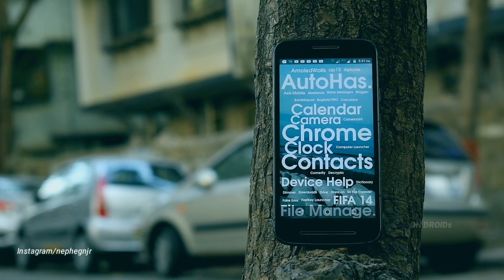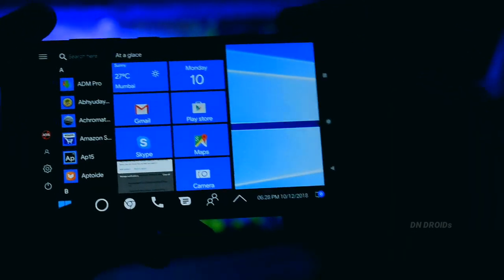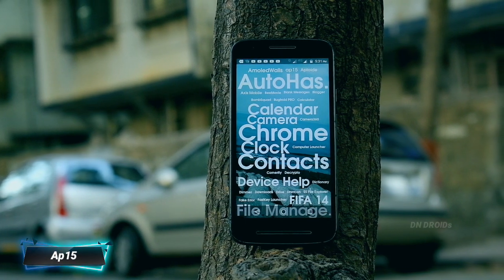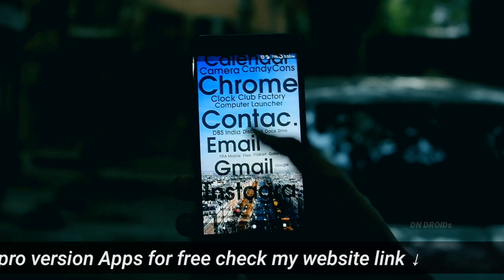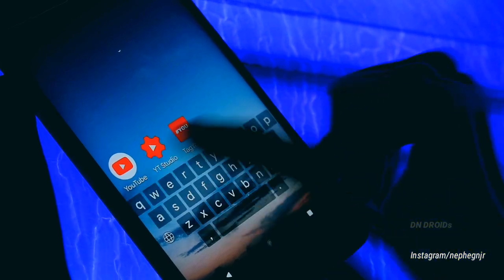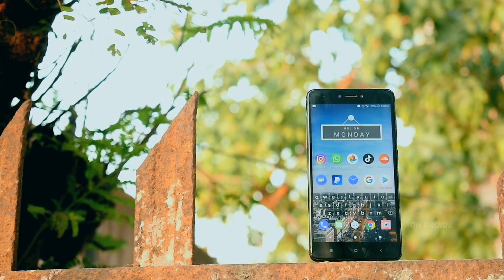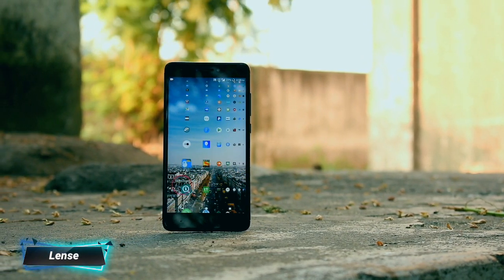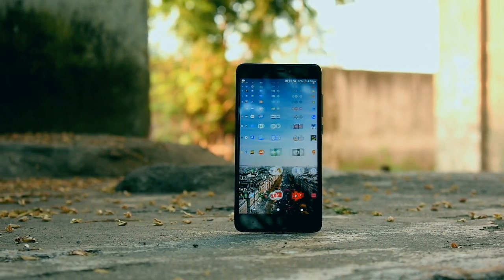Top 5 Unique ui Launchers for Android • You Should Try In 2019 • Unique ANDROID Launchers • Top 3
»Topic: Top Best Unique Launchers You Should Try in 2019! by dndroids
Top 3 Unique launchers Android✌

👆In order to 'Download' Apps
Check links:- (Available in playstore)

Give it a follow...

So if you're the one tryin to do something unique with your Smartphone then your at the right place (it's not a Customization video)
...In today's video I'm gonna show you the best Launchers of 2018 which you need you try now in 2019...

So thats it guys for todays video, Hope you enjoyed it and if so. Then do let me know by leaving a Huge thumbs up 👍

😉👍Wanna Earn Money💰!?

👉 Social Links!

                          "Credits"